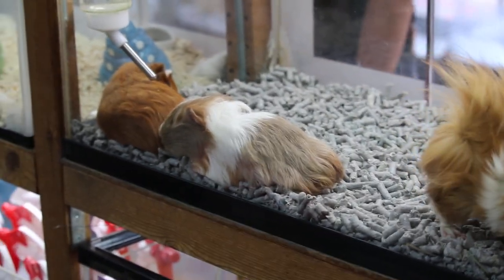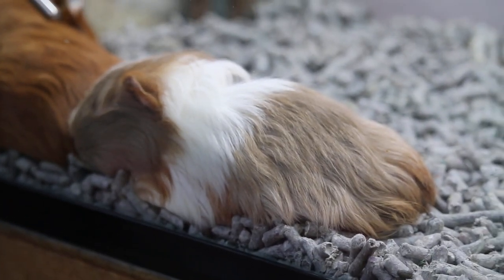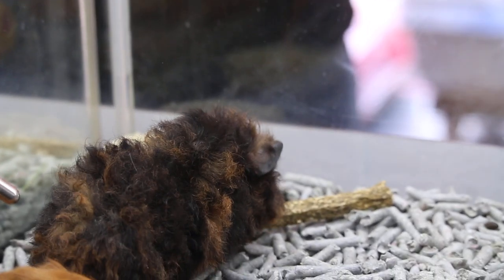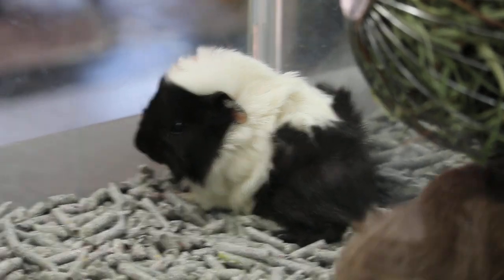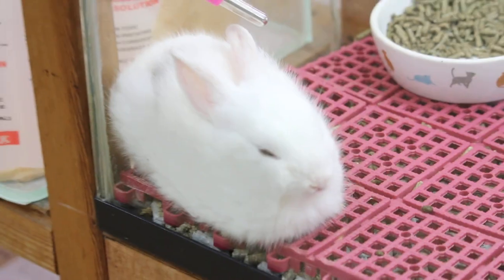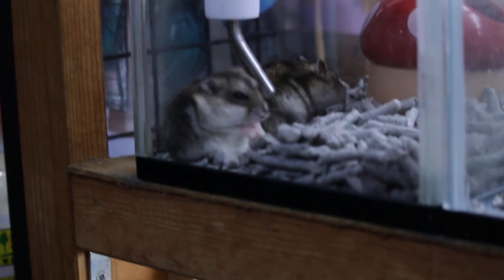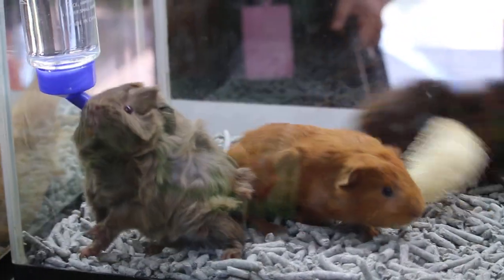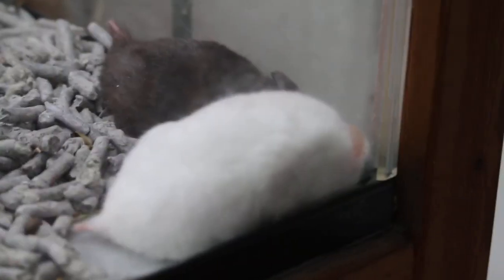Different species of guinea pigs for sale in a Singapore pet shop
This pet shop specialises in selling guinea pigs, hamsters and rabbits.